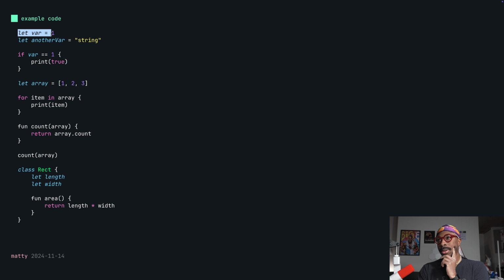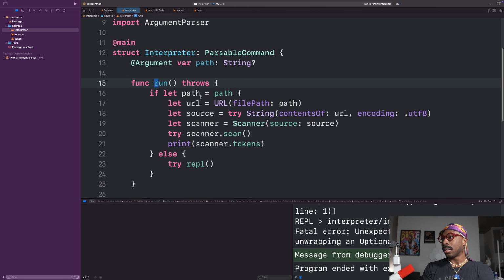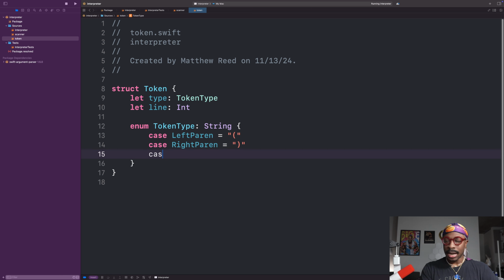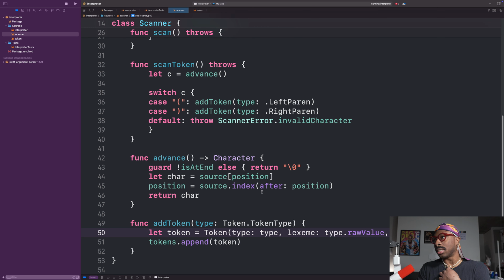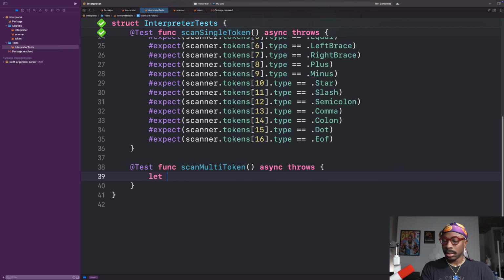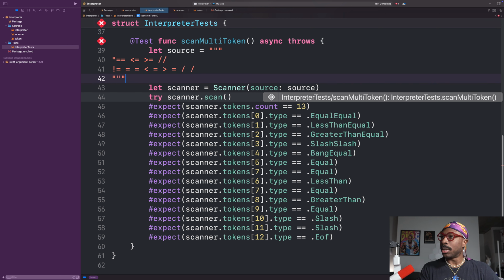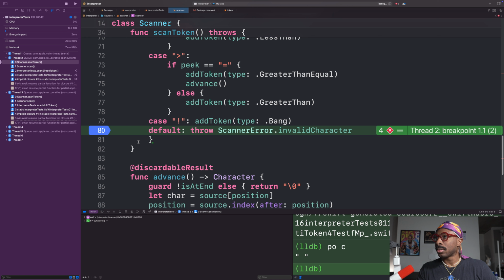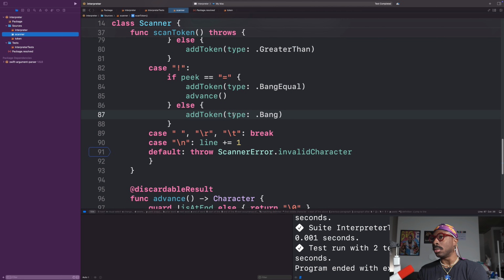building a programming language pt. 1 | coding vlog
boy in durag makes a programming language